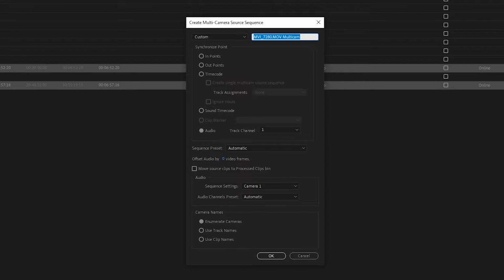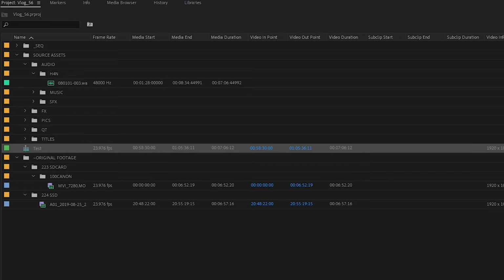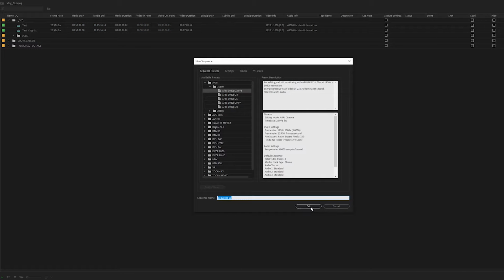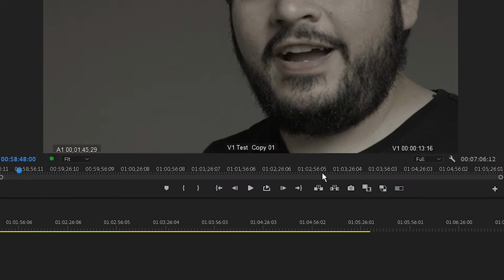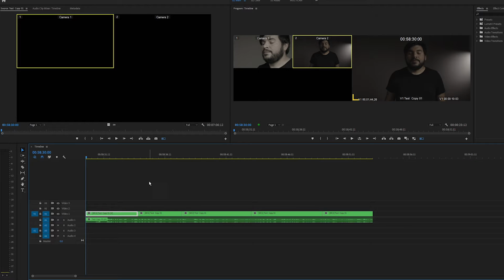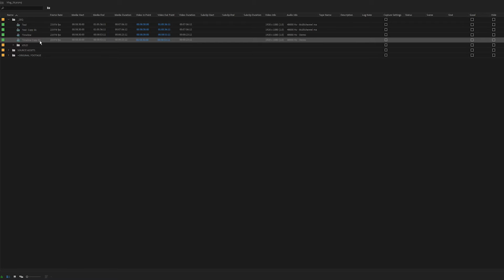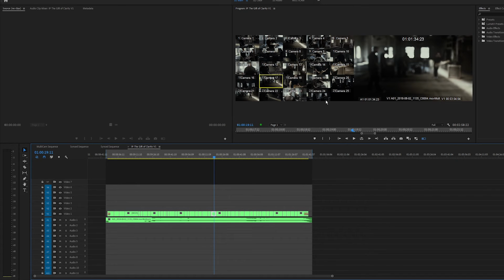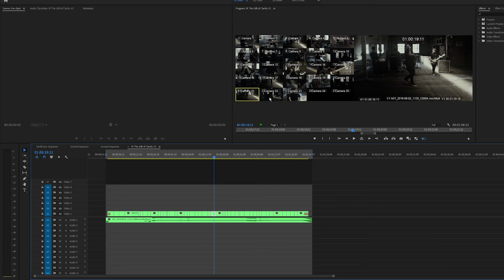Setting Up Multicam in Adobe Premiere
How to set up and use a multicam sequence using Adobe Premiere. Using multi-cam can save tons of time if you use multiple cameras. I take you through the process from start to finish.